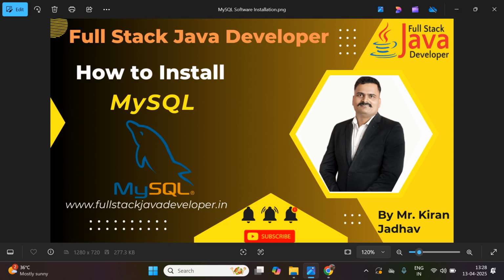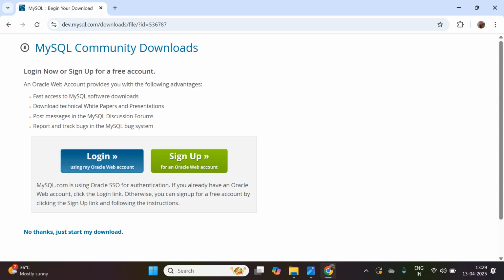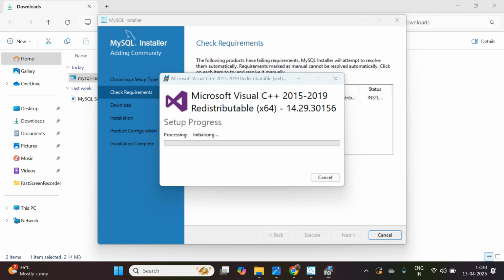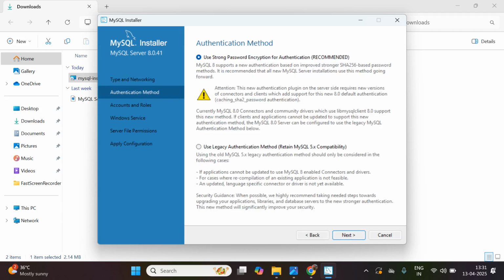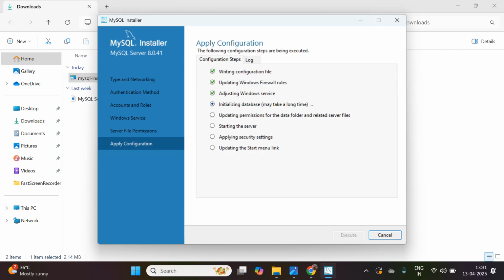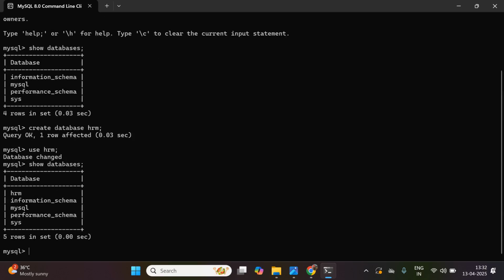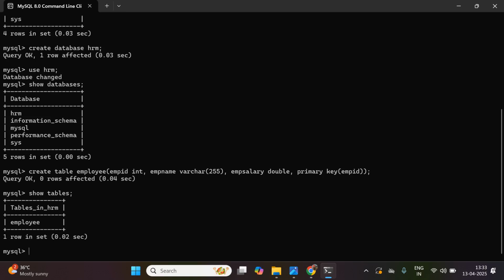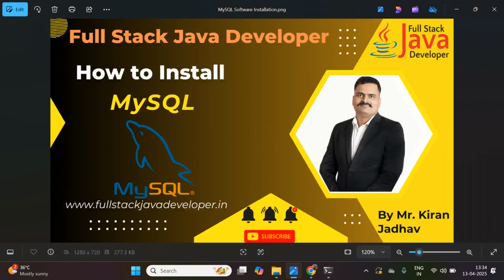How to Install MySQL | Create Database | Learn with Mr. Kiran Jadhav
How to Install MySQL | Create Database in MySQL-